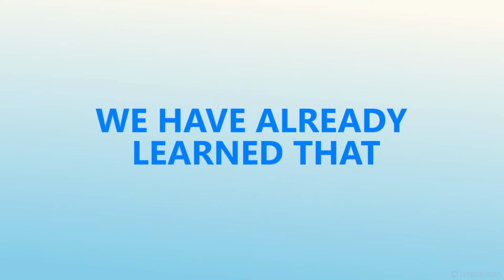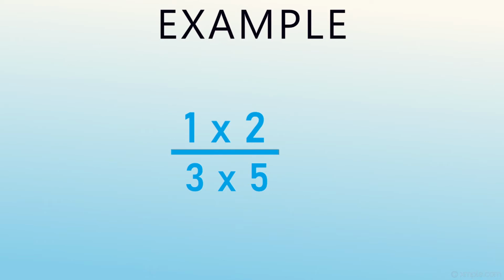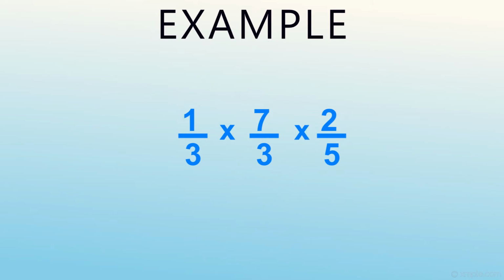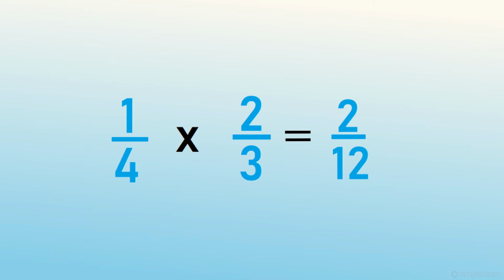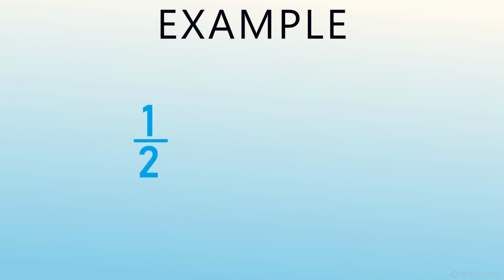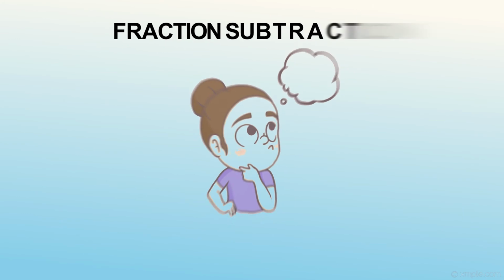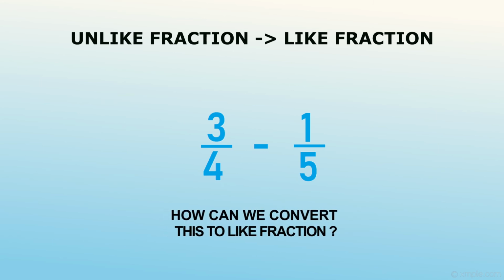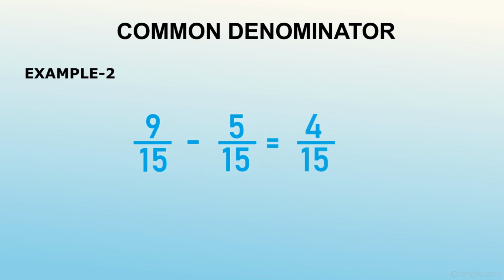ADDITION AND SUBTRACTION, MULTIPLICATION OF FRACTIONS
fractions
unlike fractions
equivalent fractions
addition of fractions
multipplication of fractions
subtraction of fraction
finding a comman denominator for unlike fractions